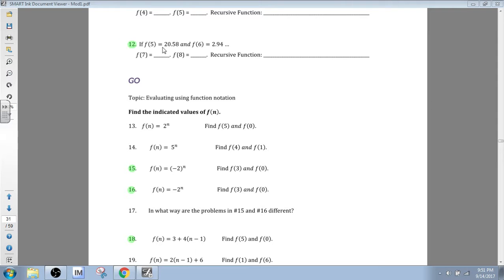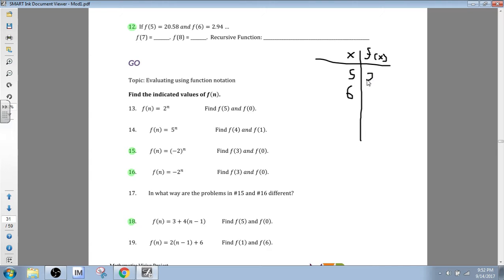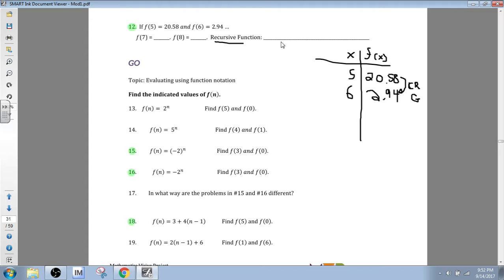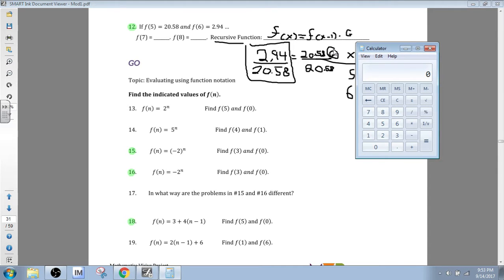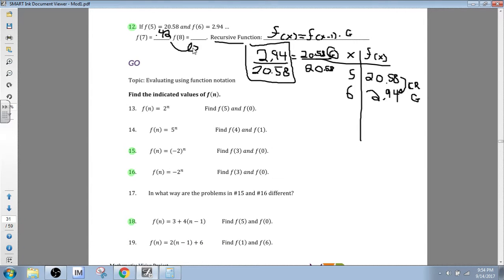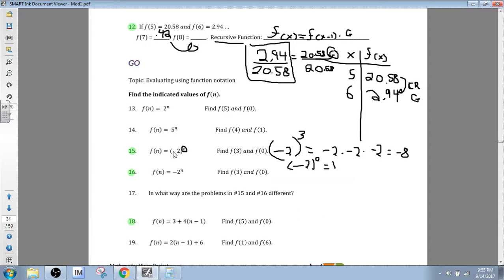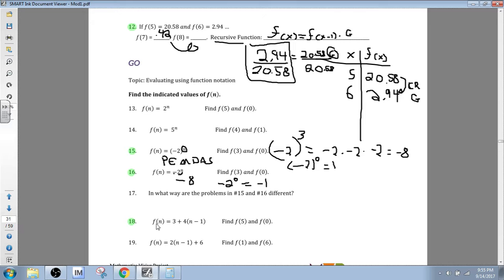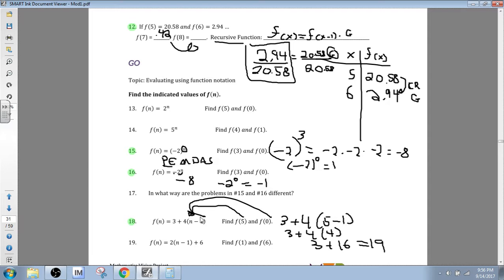HW Request 1.6 #12,15,16,18